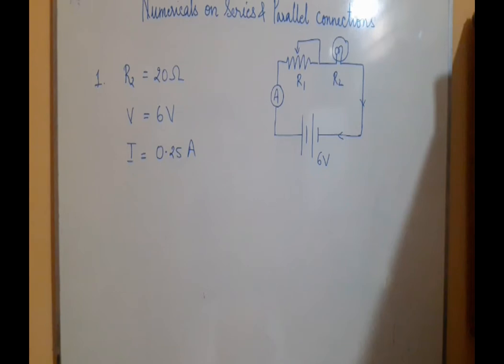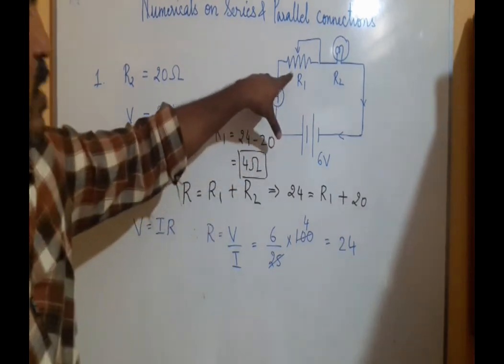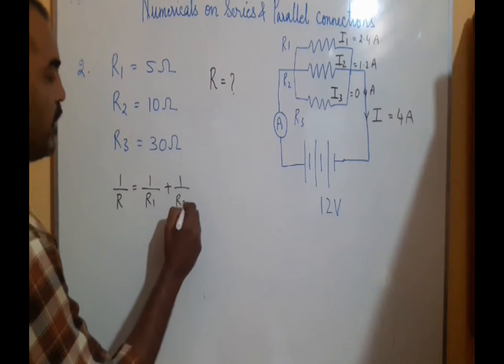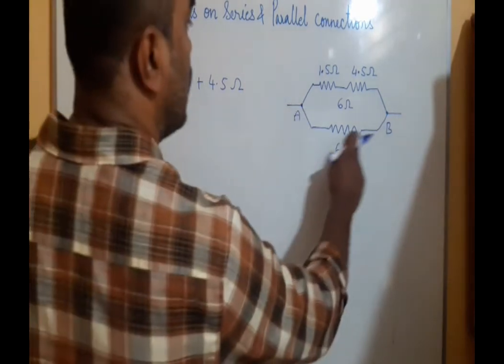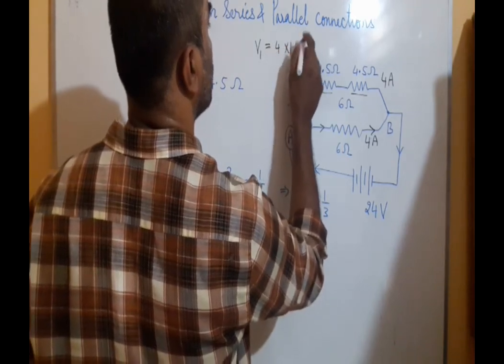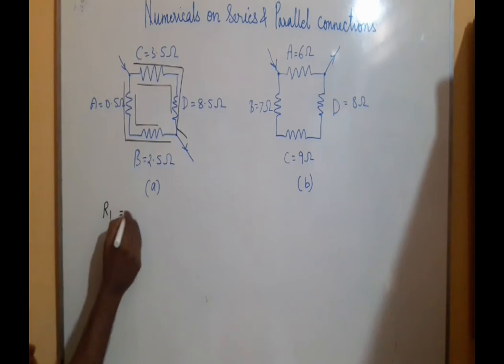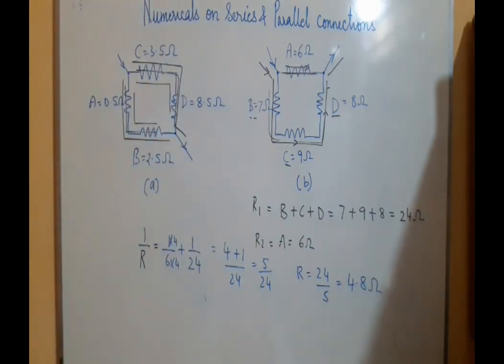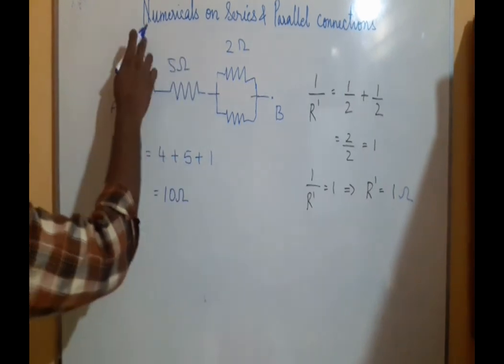Std 10 Electricity Lecture 6